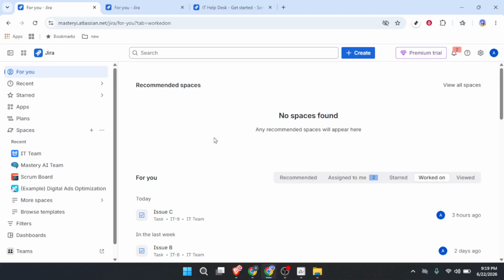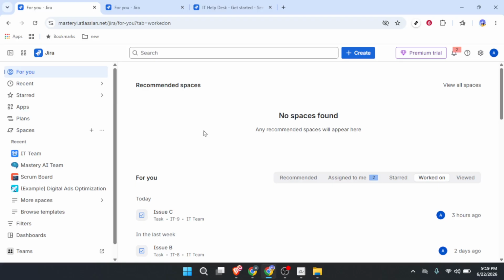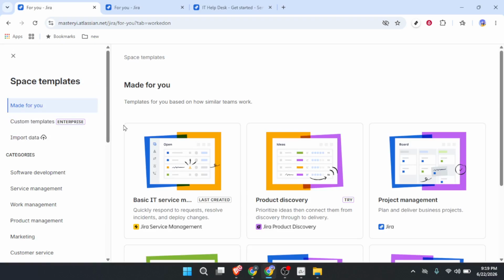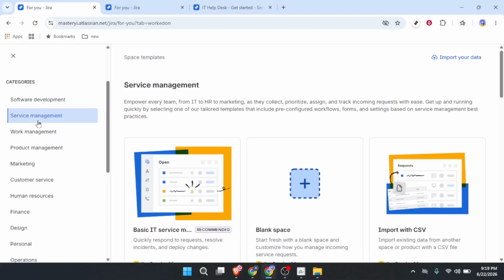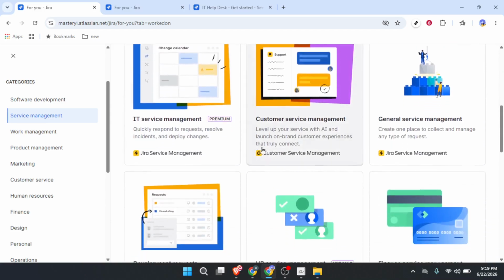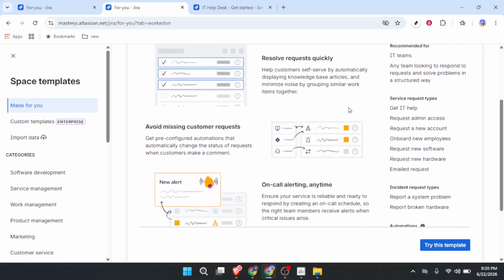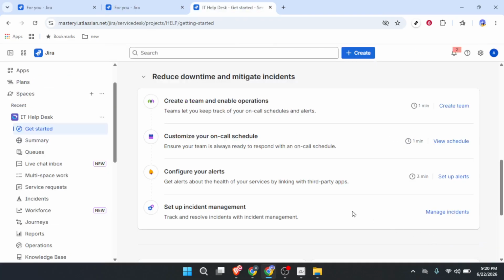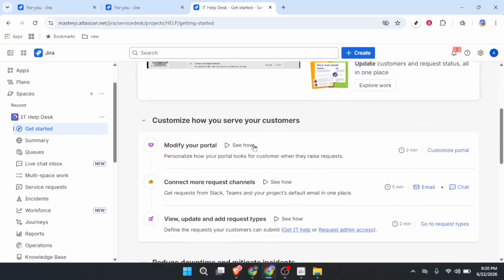How to Create Jira Service Management Project (Full Guide 2026)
In this video, we discuss how to create a Jira Service Management project in just 5 steps under 2 minutes. You'll learn to set up a Jira Service Management project quickly, whether you need an IT help desk or customer service portal. We walk through opening Jira, selecting the Service Management category, choosing the General Service Management template, and clicking Try This Template to launch your project. Perfect for beginners looking for a fast Jira Service Management project setup.

00:00 Introduction
00:15 Step 1 Open Your Jira Account
00:36 Step 2 Locate the Spaces Section
01:01 Step 3 Select Service Management Category
01:28 Step 4 Choose General Service Management Template
01:47 Template Details and Features
02:02 Step 5 Click Try This Template
02:20 New IT Help Desk Dashboard Loads
02:51 Like and Subscribe Call to Action